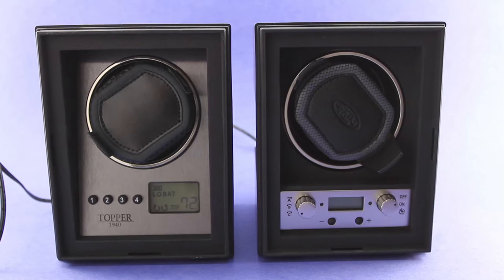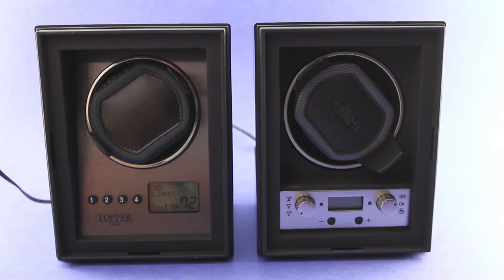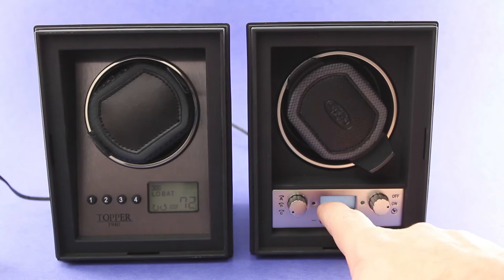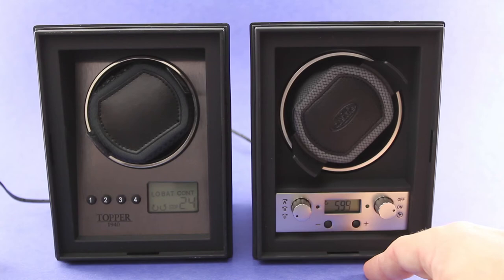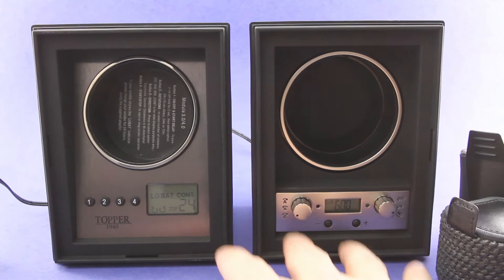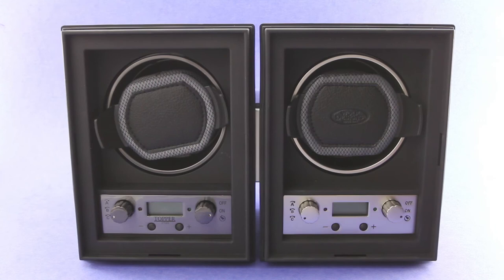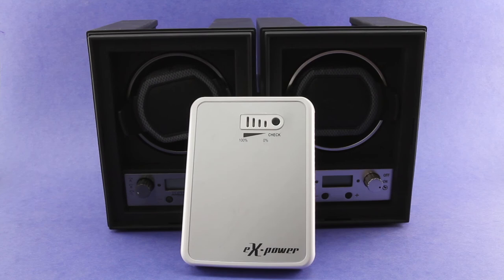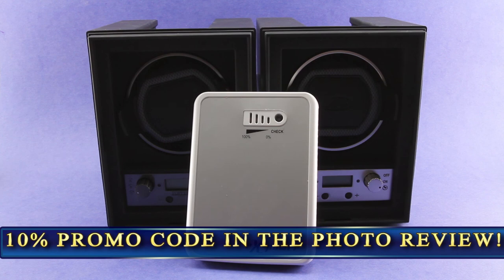Review of the Topper 1940 4.1 Winder System By Wolf Designs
This is a video supplement to my written photo review on these great watch winders.  The link to the written photo review is above at the top of the description box.